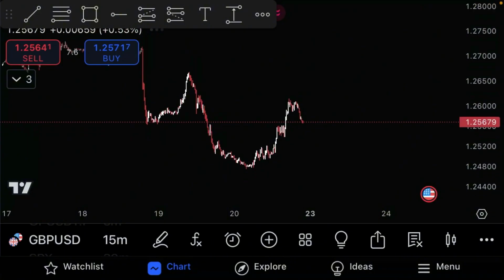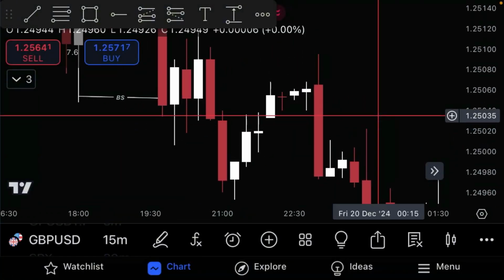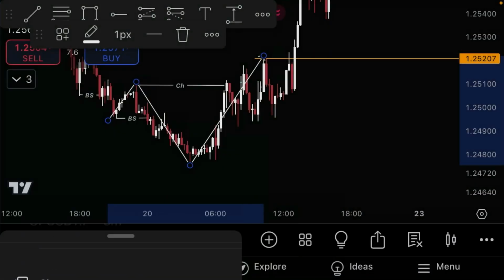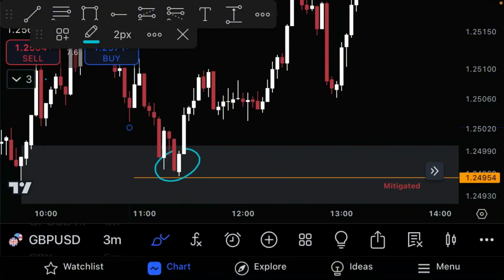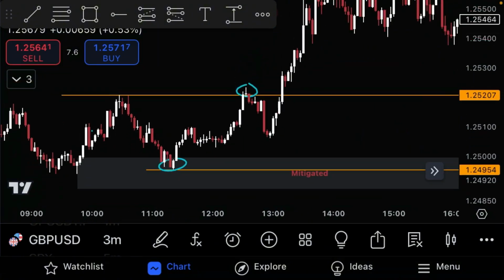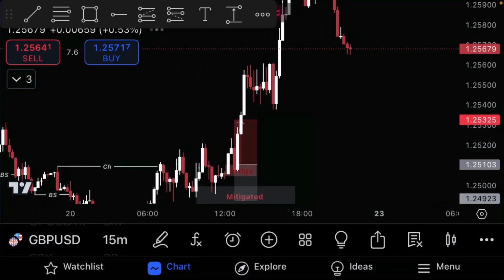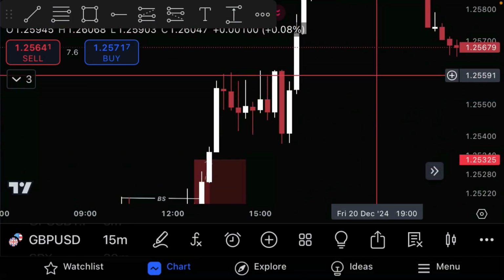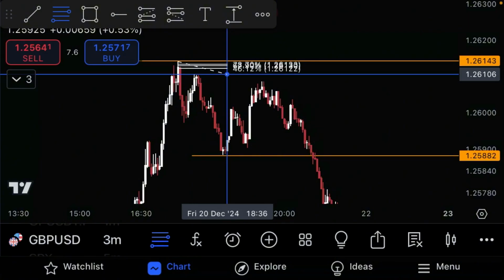Predict the market moves with , order block , candle stick patterns and Retracement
This video explains how to spot the market moves & how to address them using 3 key factors , order block, Retracement and candle stick pattern.

Last week for Black Friday and cyber Monday is around, Buy Dynamic strategy and improve your trading skills.